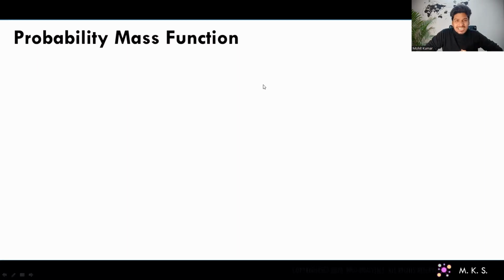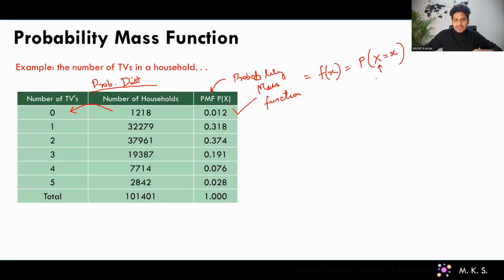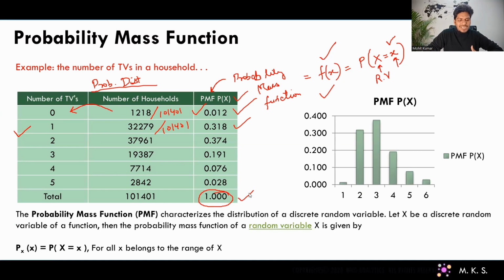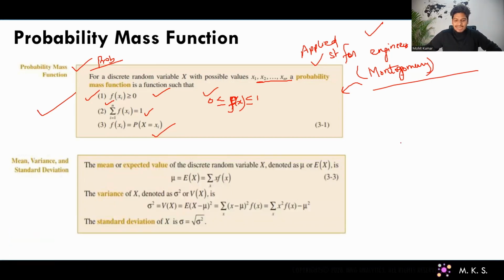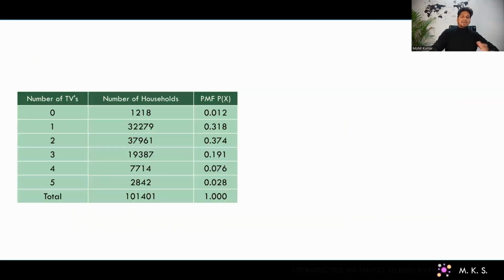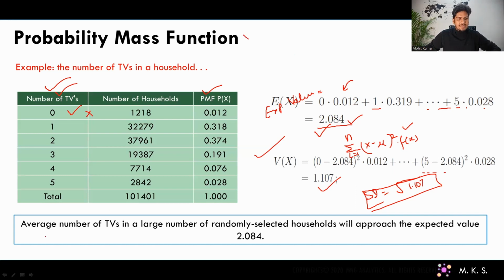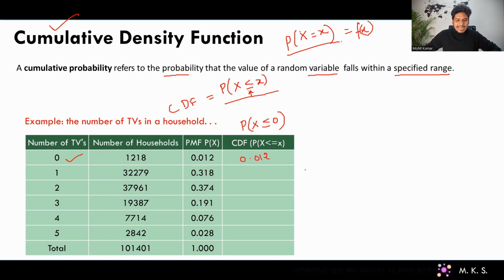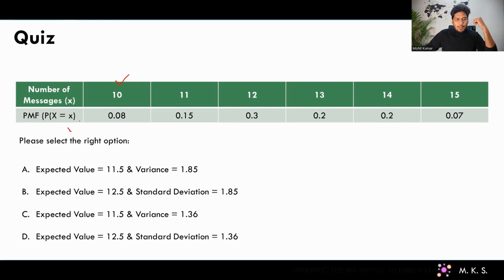Probability Mass Function (PMF) | Cumulative Density Function (CDF) | Episode 15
Welcome to the 15th Episode of our 60 Episodes Video Series on Statistics for Data Science from Zero to Hero. In this video, we are going to learn about Functions - Probability Mass Function and Cumulative Density Function which are used to describe any Discrete Probability Distribution in statistics.

00:00:00 Introduction
00:00:44 Probability Mass Function (PMF) Example
00:05:00 PMF Definition
00:07:39 PMF Usecases - Mean and Variance for Discrete Random Variable
00:13:43 Cumulative Density Function (CDF)
00:17:43 PMF and CDF Quiz